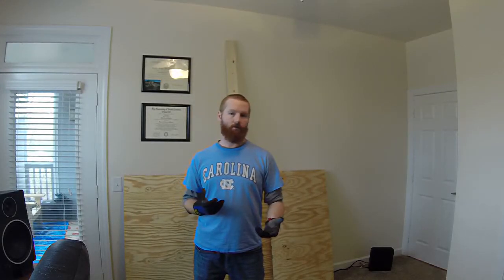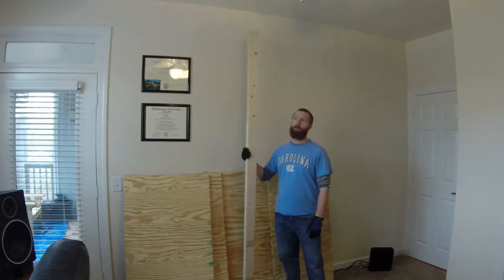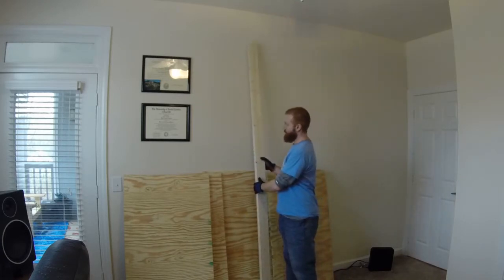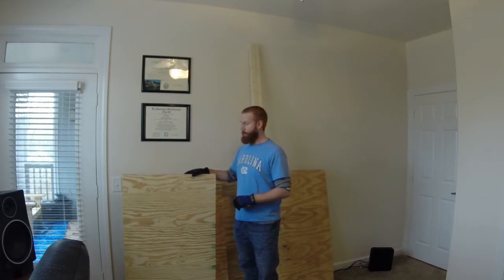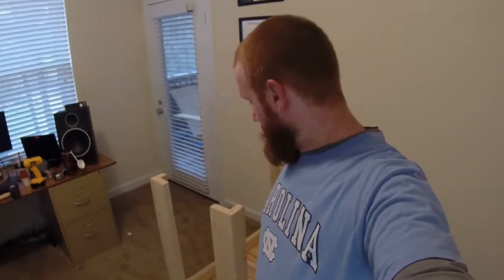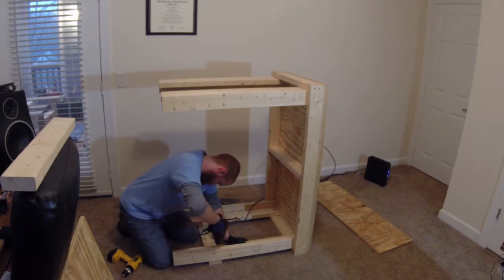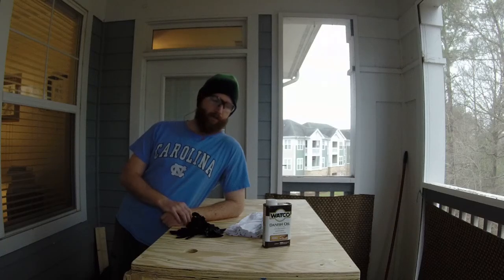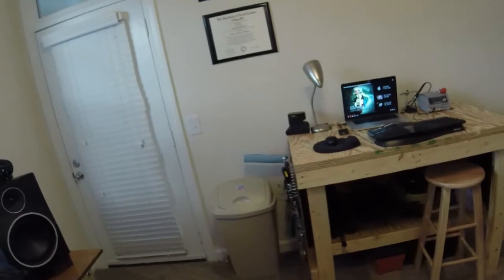Build a killer workbench in the comfort of your apartment!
In this kdevops.com vlog I build a workbench in the comfort of my own apartment. From 2x4s and 3/4" plywood I construct a bombproof place to work on projects. I finish the entire workbench with 120 and 220 grit sanding followed by a few coats of Danish oil from Watco. I attached some pegboard to hold all my common project tools and accoutrement, and stowed all my power tools in the lower shelf. The top workspace makes a killer standing desk if I set my laptop on a plastic tote -- time to build a proper mobile small table to play that role.